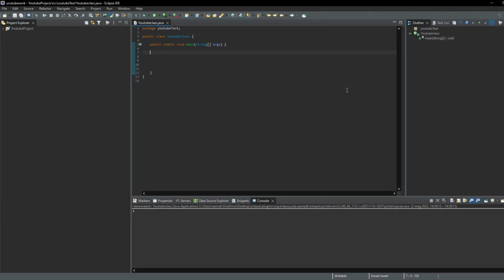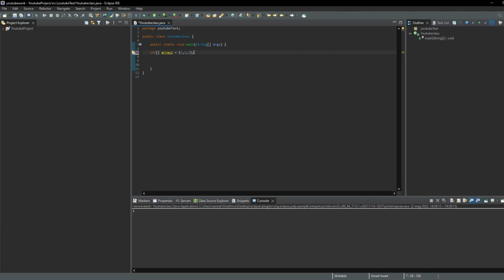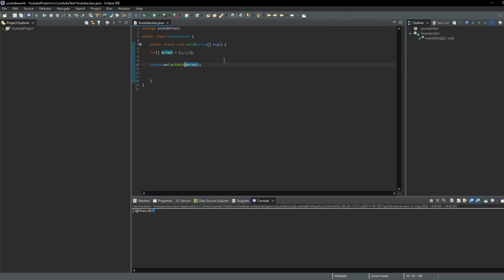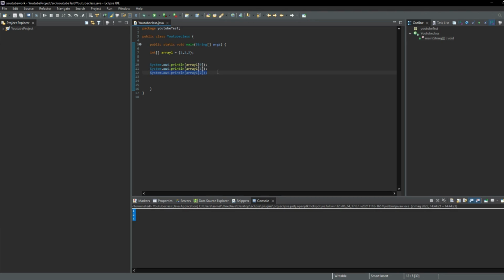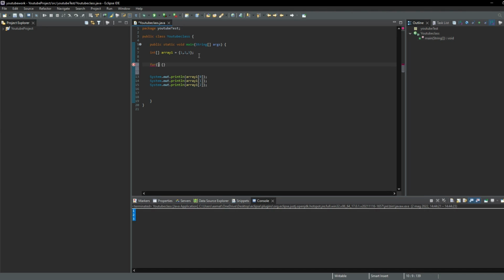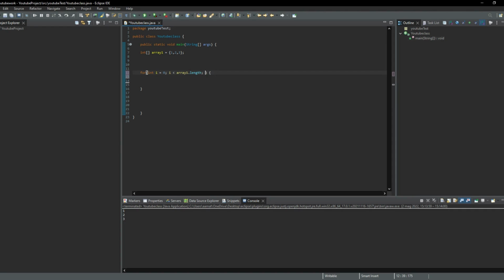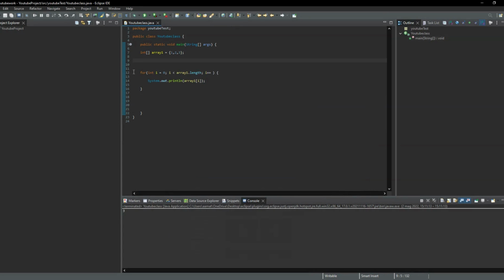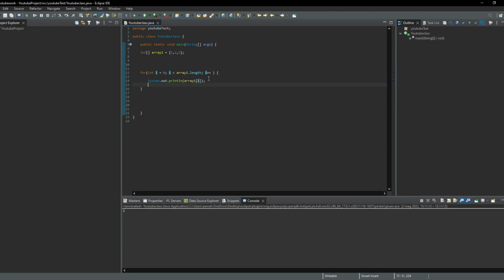Java Tutorial For Beginners - For loop and Array - 2022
In this video you will learn how to print an array using the for loop.